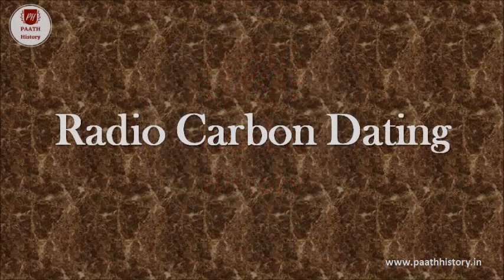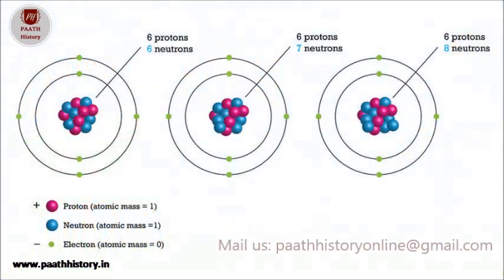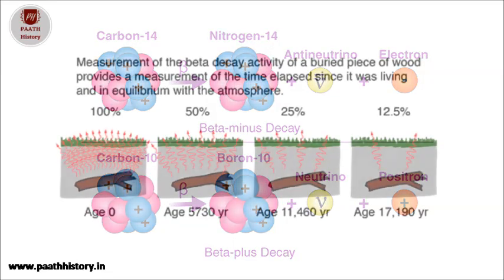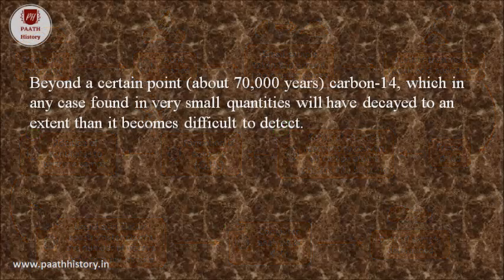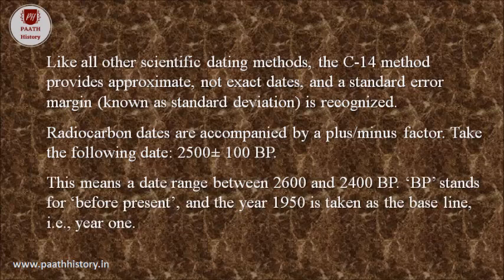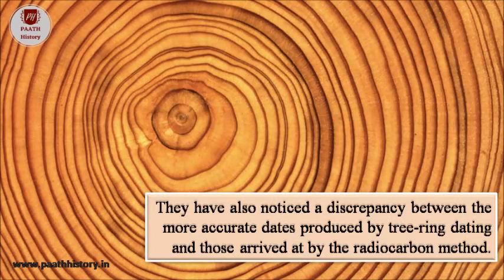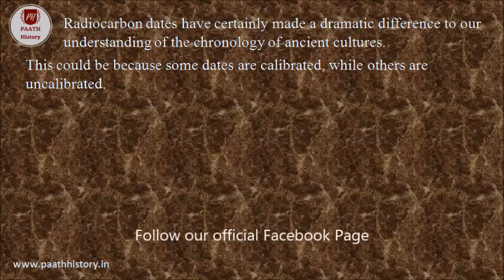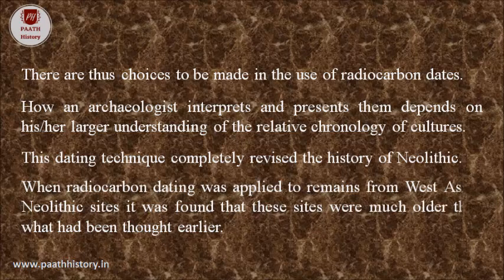Radio Carbon Dating।Carbon-14 Dating Method।Created by PAATH History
Created for History Honours Students
Discovered by an American chemist named Willard Libby in 1949, radiocarbon dating is today a very widely used dating method in archaeology. This dating technique completely revised the history of Neolithic Age. When radiocarbon dating was applied to remains from West Asian Neolithic sites it was found that these sites were much older than what had been thought earlier. So, to reconstruct the chronology of spreading agricultural activities this technique played a revolutionary role. This video deals with the basic idea behind this technique especially for an easy understanding.
Reference:
(1) Singh Upinder (2004), A History of Ancient and Early Medieval India: From the Stone Age to the 12th Century, Delhi: Pearson
(2) Farooqui Amar (2002), Early Social Formations, Delhi: Manak Publications Pvt. Ltd.
(3) Habib Irfan (2012), Prehistory, Delhi: Tulika Books
Script, Lecture & Music by Gautam Mukhopadhyay
Video and soundtrack are subject to copyright of PAATH History